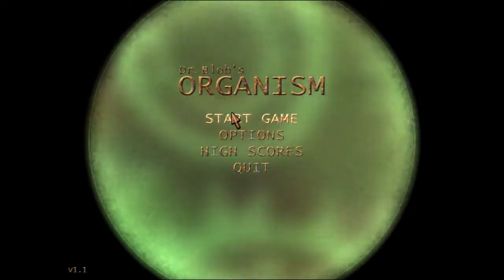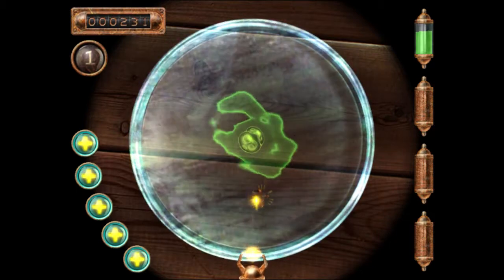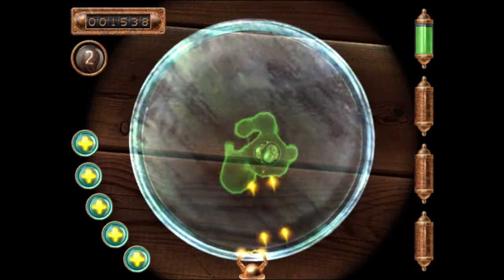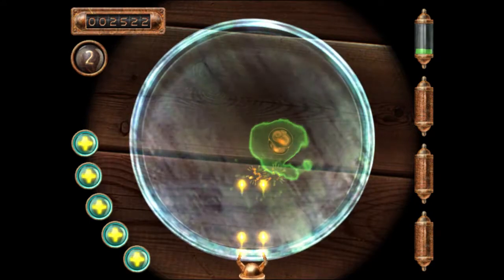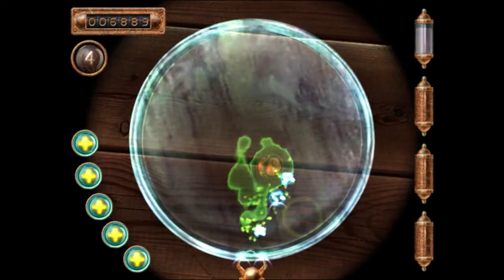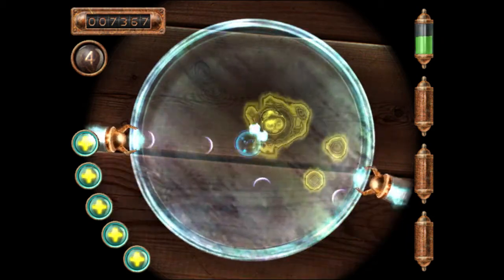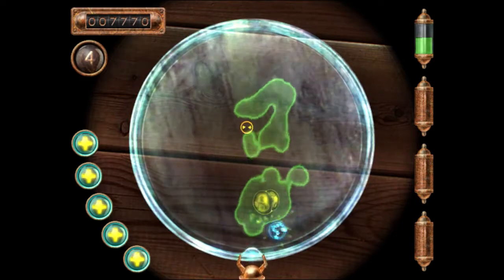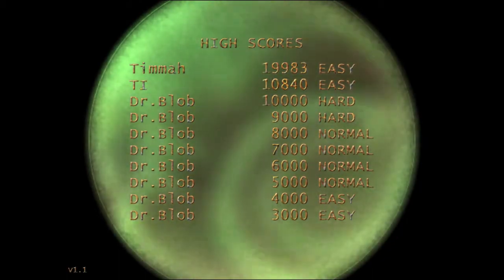Timmah's Spotlight: Dr Blob's Organism (Gameplay/Commentary)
Timmah tries out an indie game from the developers Digital Eel. Short and sweet is what this video is...